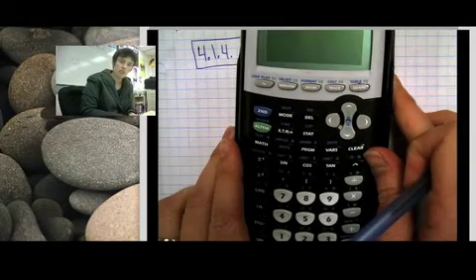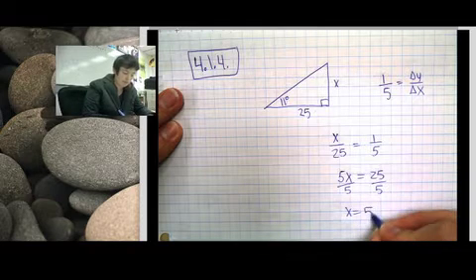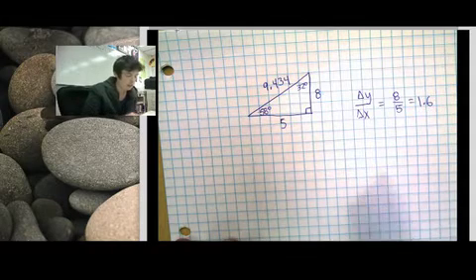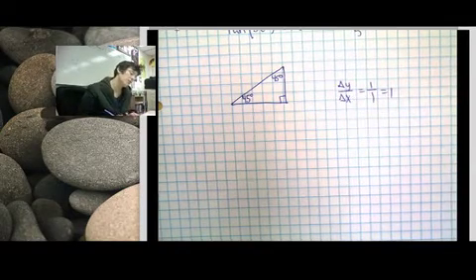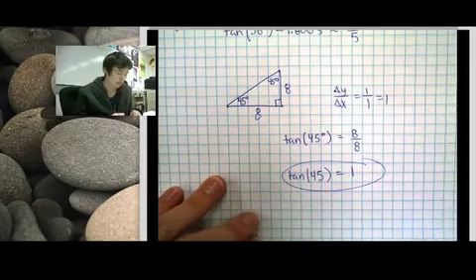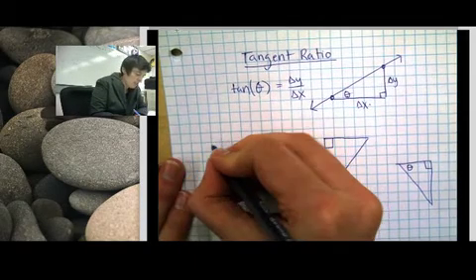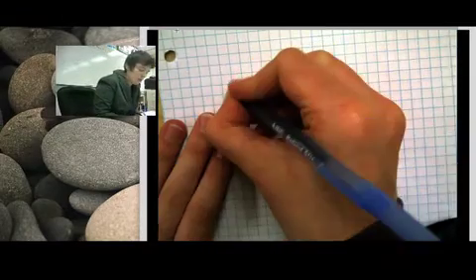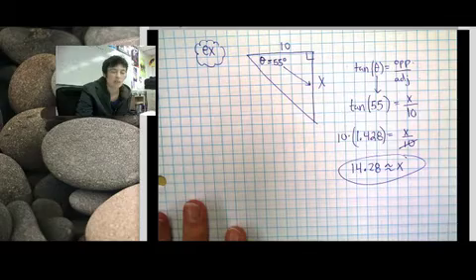4 1 4 Tangent Ratio